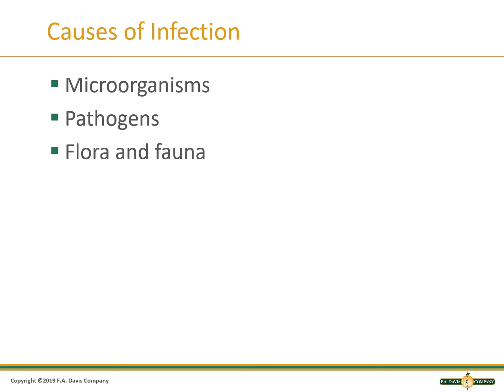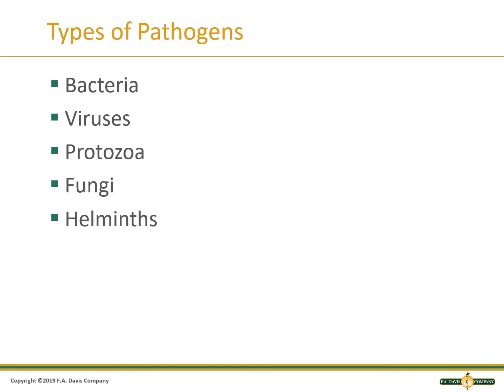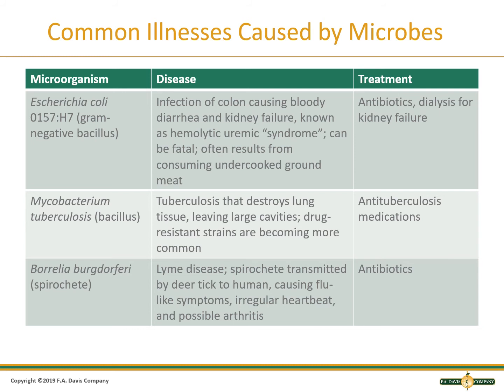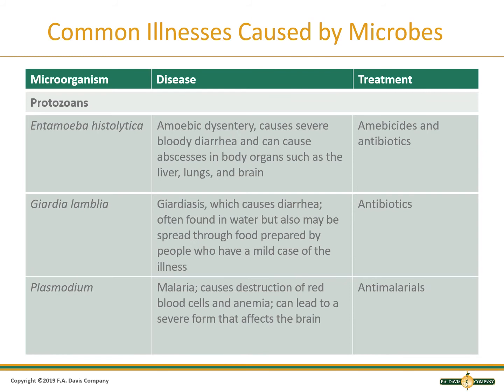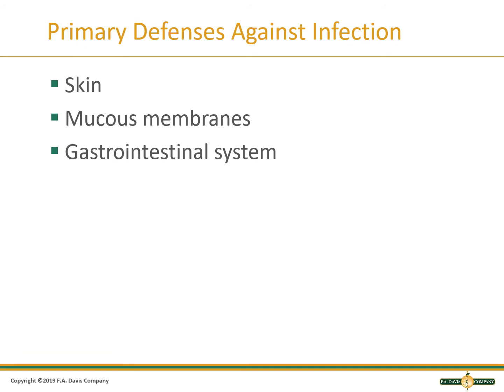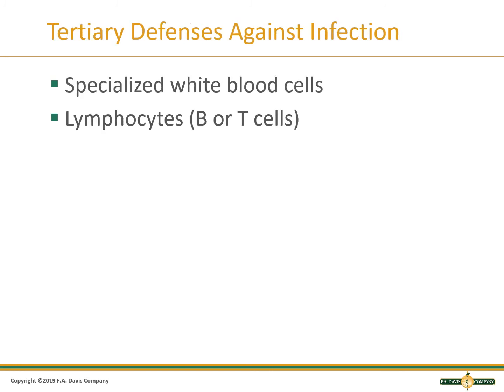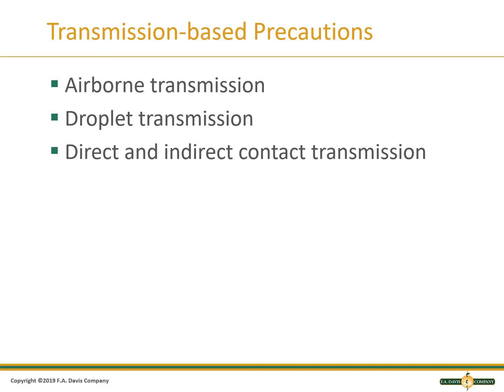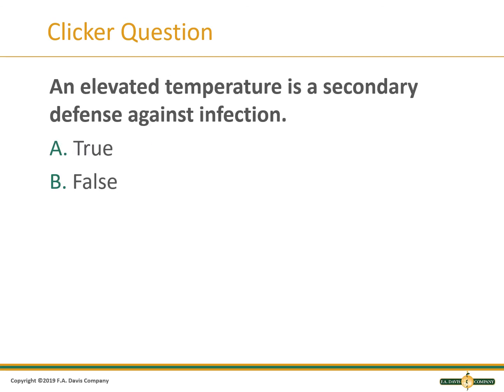Unit 3 Fundamentals Chapter 14 recorded lecture